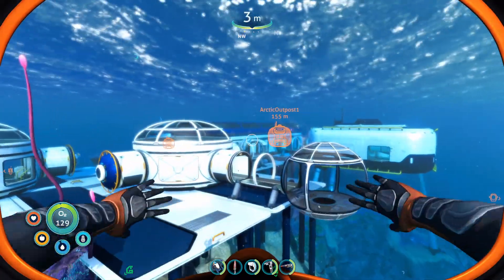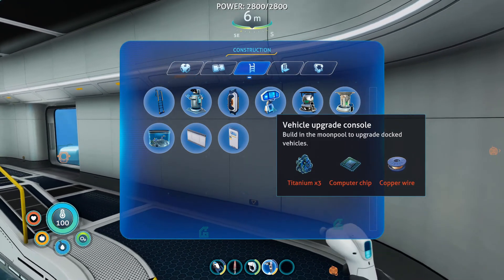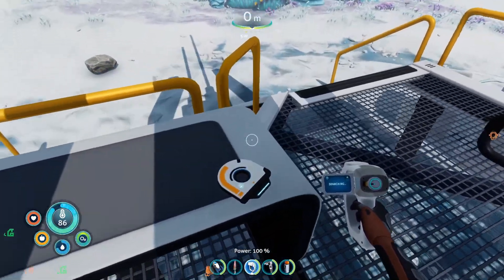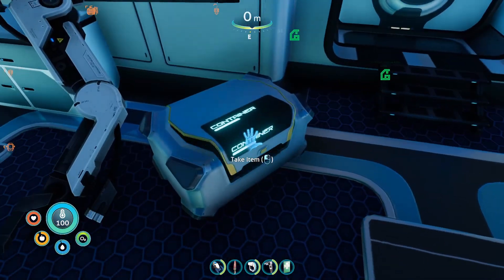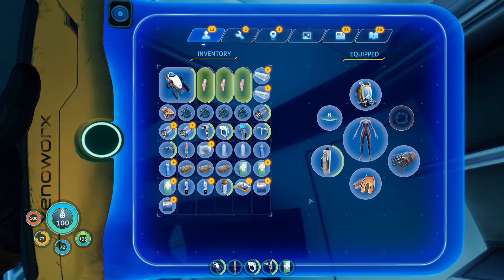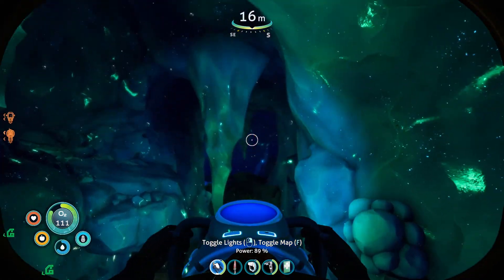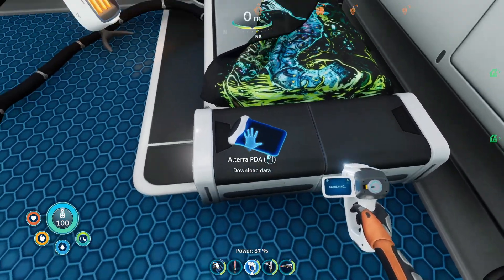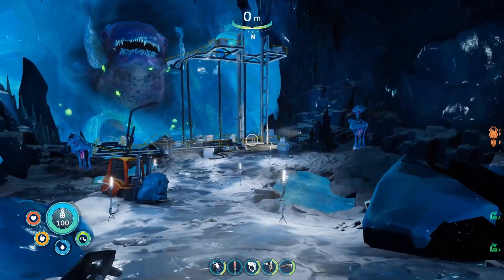Subnautica Below Zero | The Frozen Leviathan! | #10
Today we head for land, advance the story and find the leviathan!